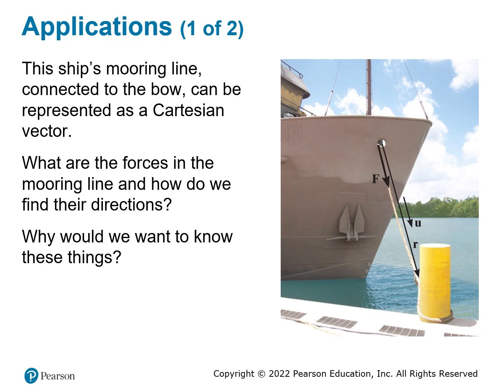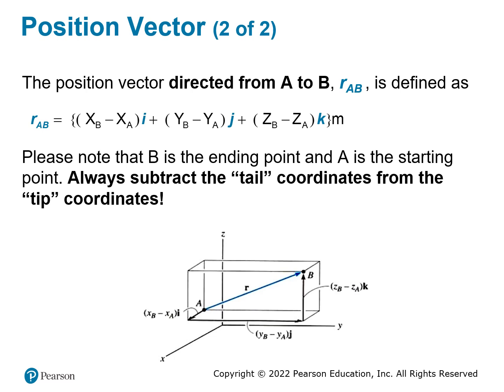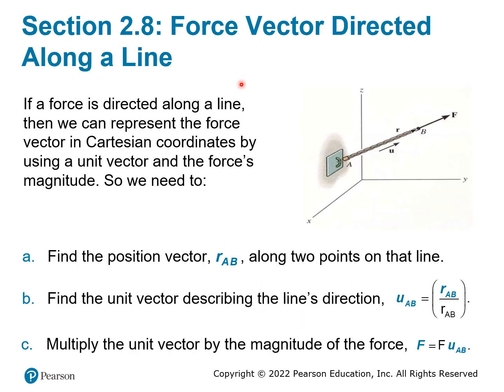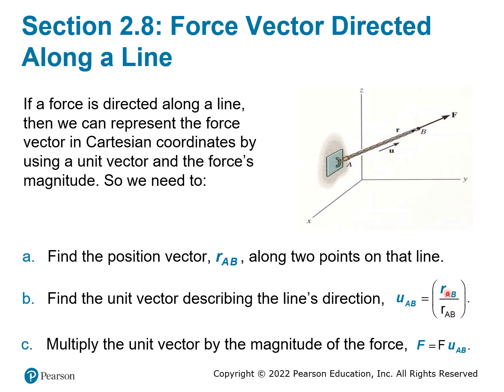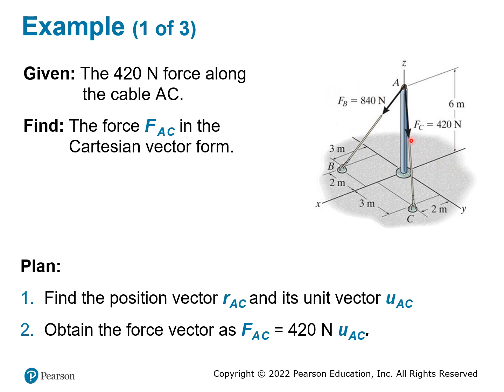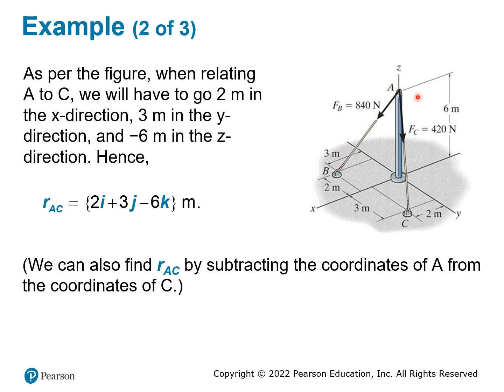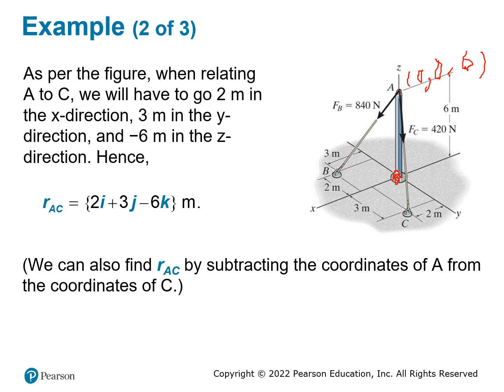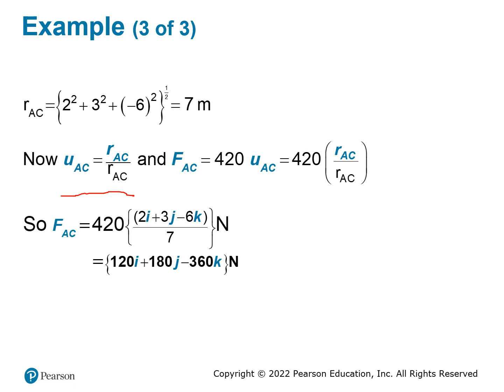Ch2 7 to Ch2 8